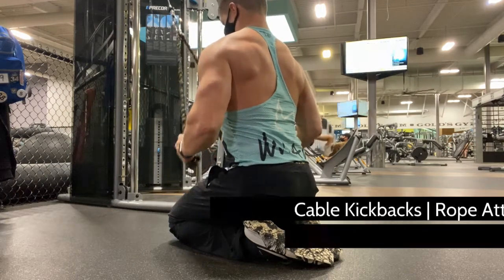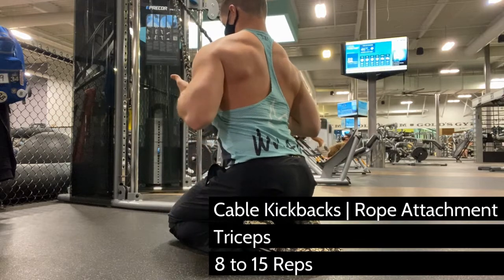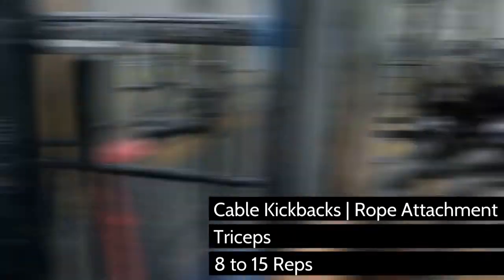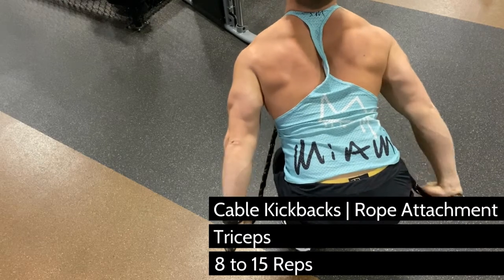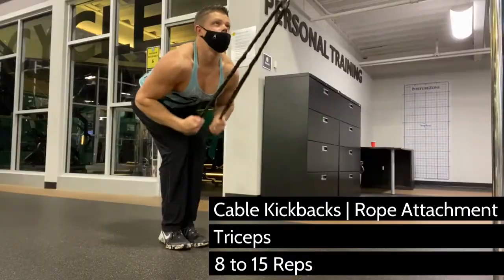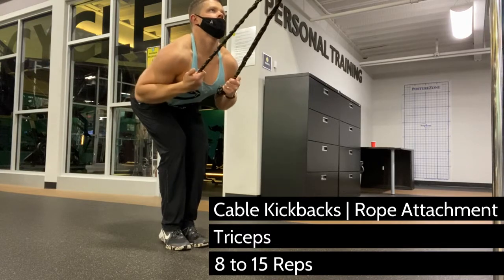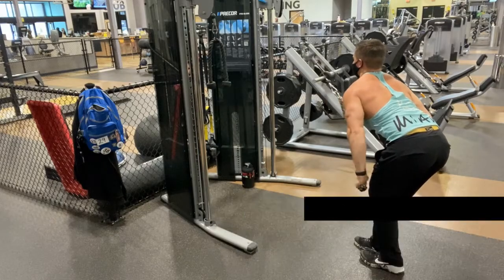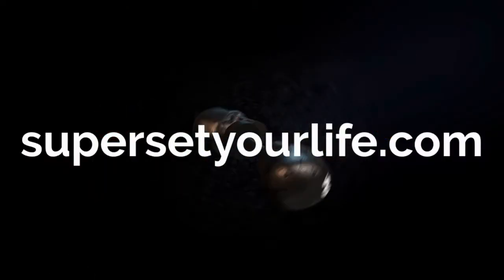Tricep Cable Kickbacks | Rope Attachment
Start off your "push" workout with this exercise, or cool down with it, or work it in between sets of opposing muscle groups like back or biceps for a superset pump!